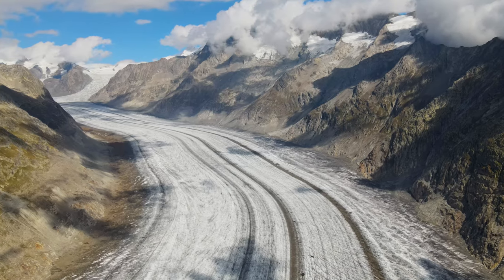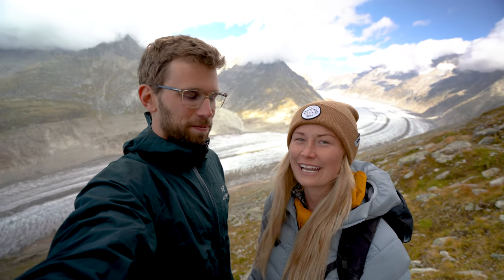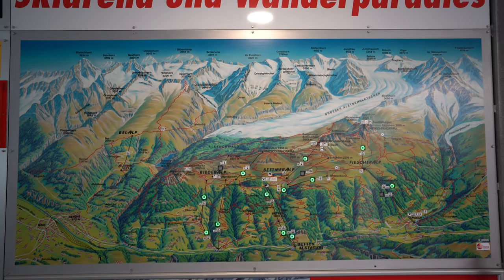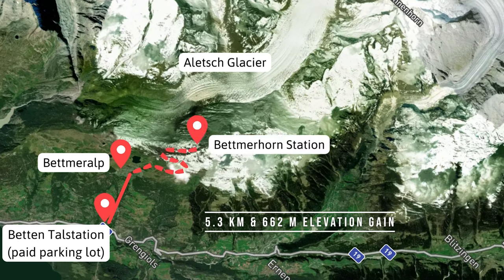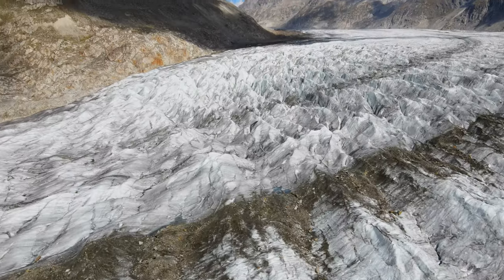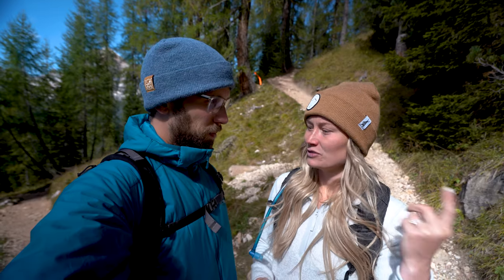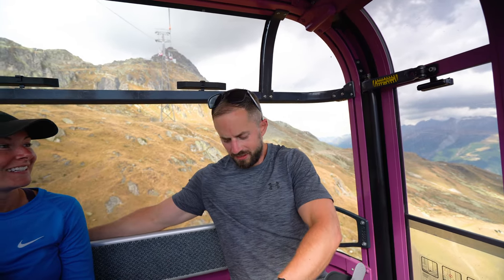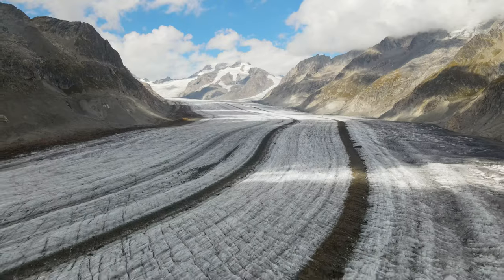Hiking the Aletsch Glacier: The BEST Things to do in Switzerland!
Hiking the Aletsch Glacier: The BEST Things to do in Switzerland!// The Great Aletsch Glacier was one of our favourite stops on our Switzerland road trip and the best glacier hike in Switzerland! This video will cover how to get there, aerial footage of Aletsch Glacier, and information on our Switzerland Travel Guide!

00:00-01:24 Welcome to the Aletsch Glacier
01:25-01:57 Switzerland Travel Guide
01:58-03:22 How to Arrive at The Aletsch Glacier
03:23-05:01 Hiking Along The Aletsch Glacier
05:02-05:49 How to Get Back to Your Vehicle
05:50-06:57 Final Thoughts on The Aletsch Glacier